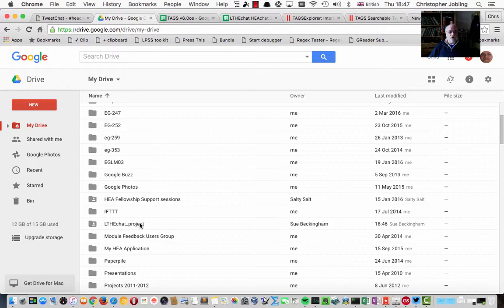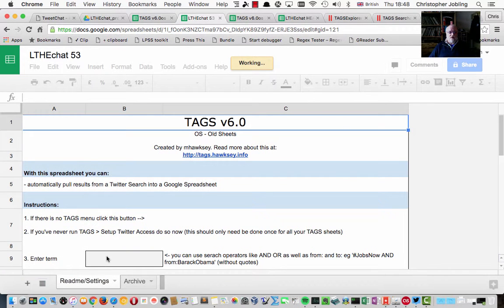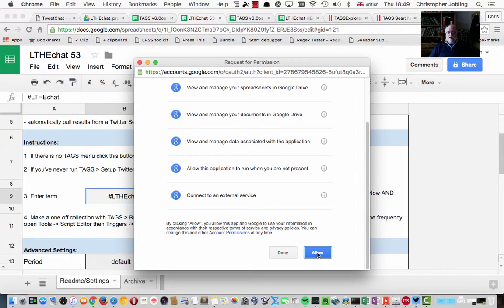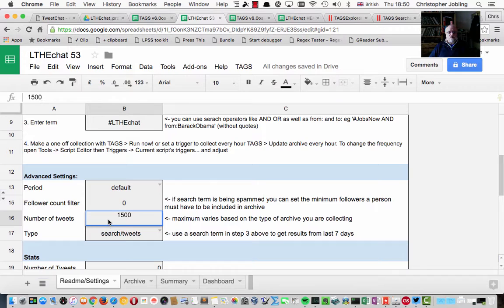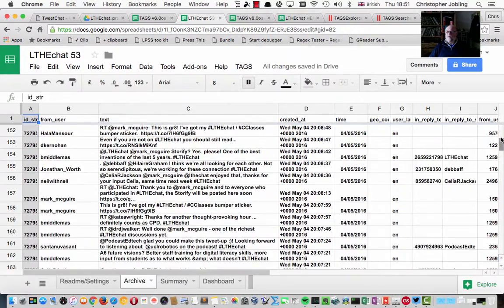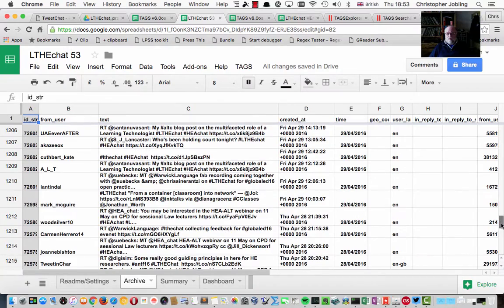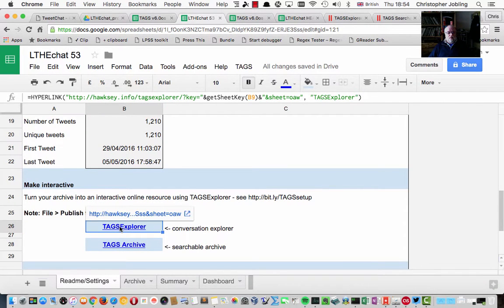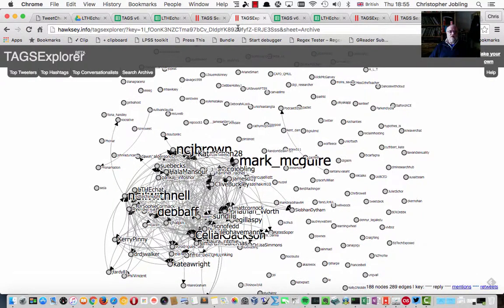Making a TAGSExplorer Dashboard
Here I show how I make a TAGSExplorer for an LTHEchat using Martin Hawksey's TAGS v6 Google Sheets App.